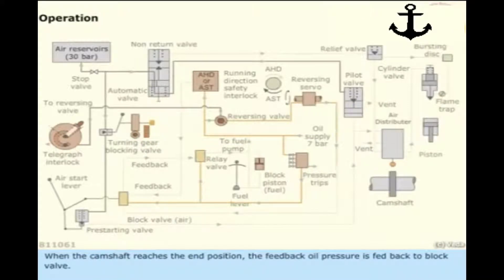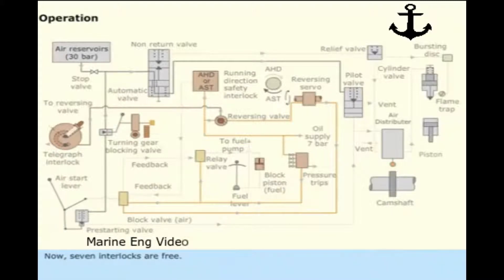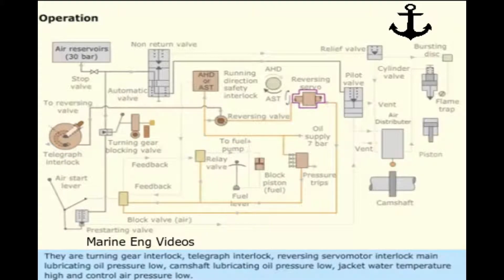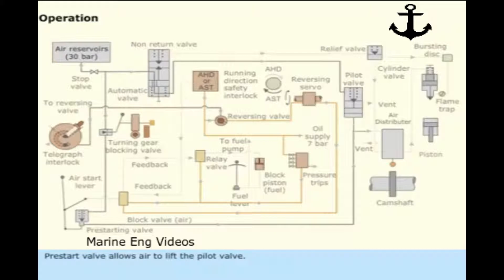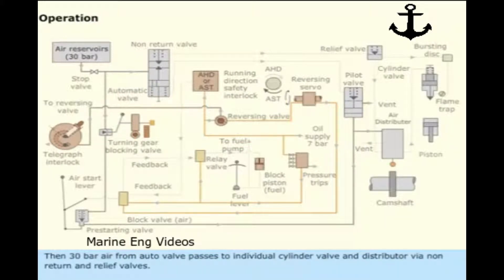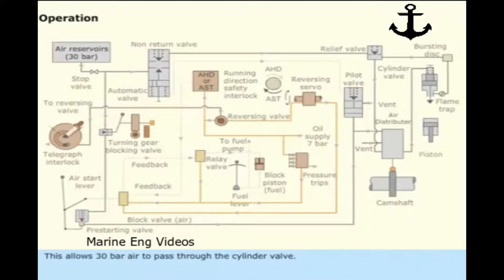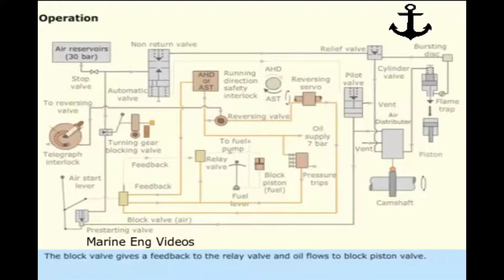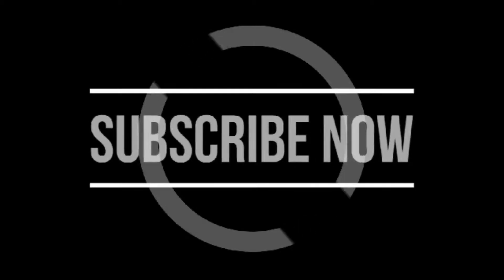Marine Engine Starting Air System 4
Marine Engine Starting Air System